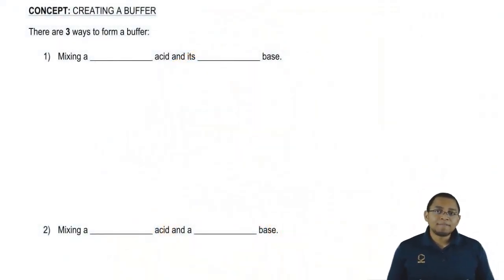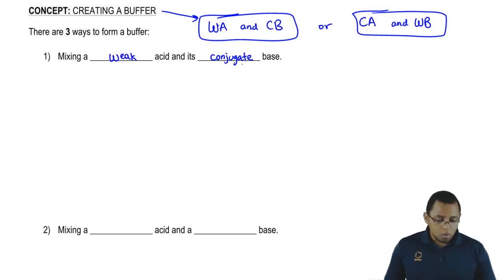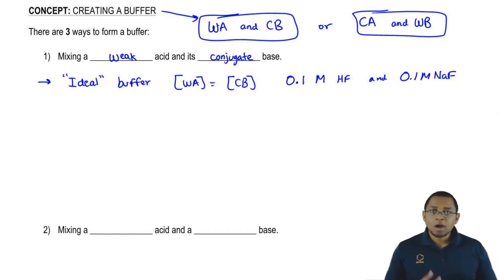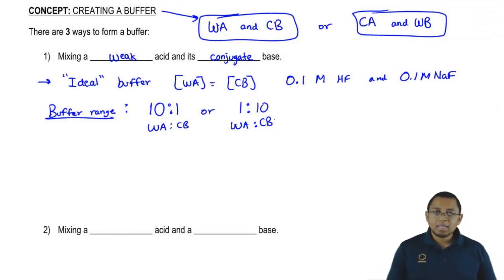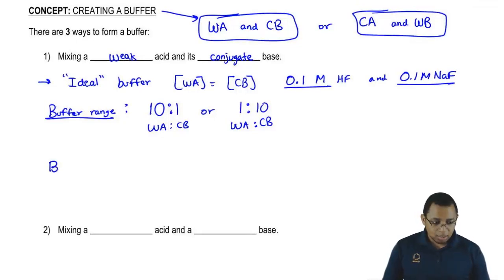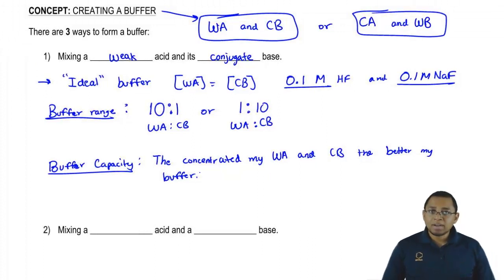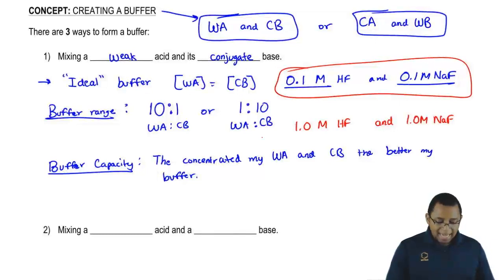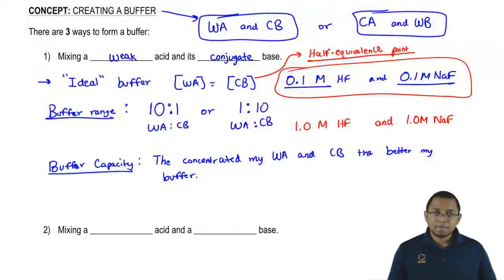Method 1 for a Creating a Buffer